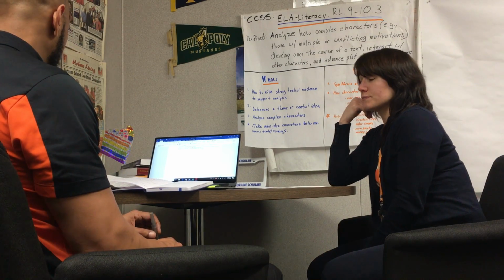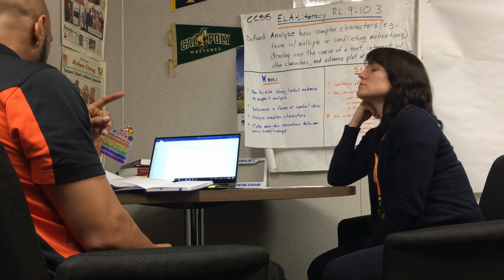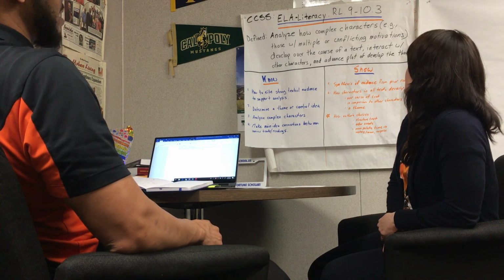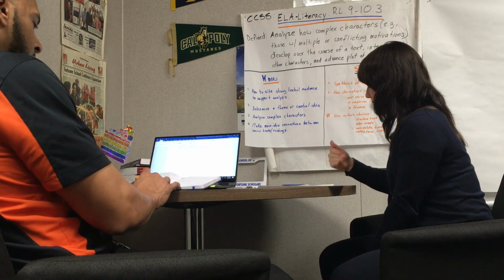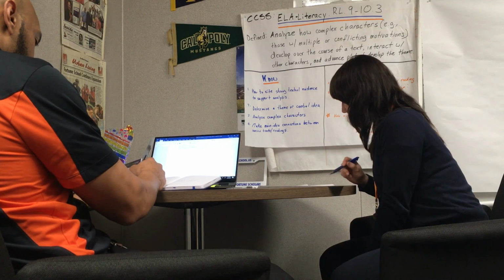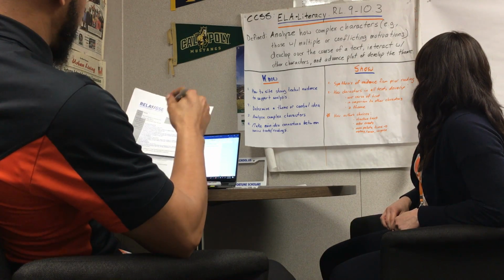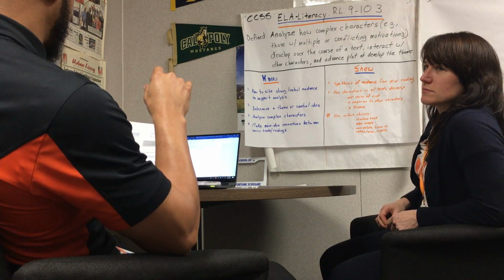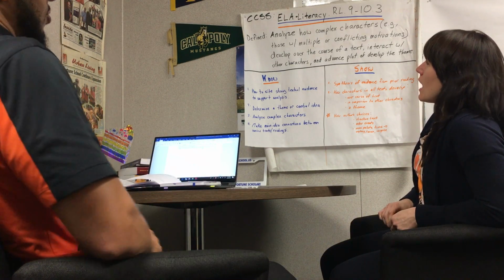NPSA Assessment #3 - Weekly Data Meeting